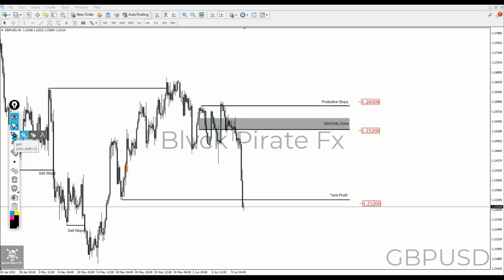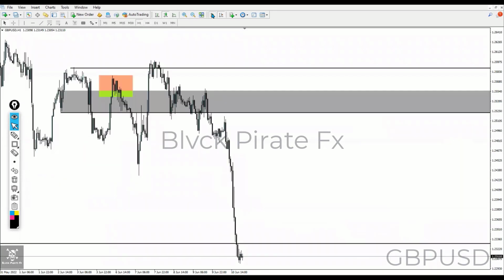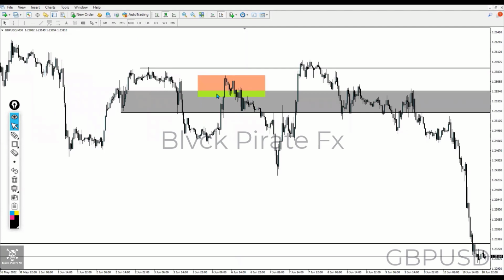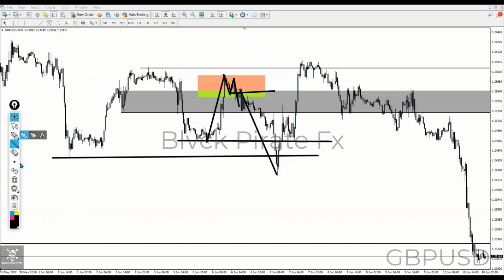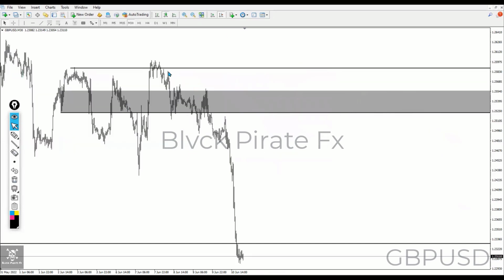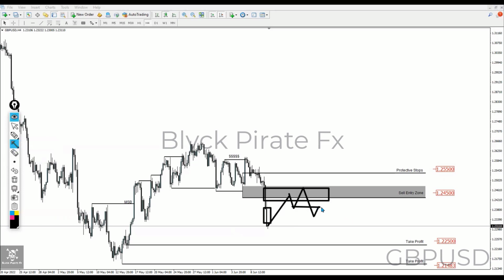GBPUSD ANALYSIS 13 JUNE 2022